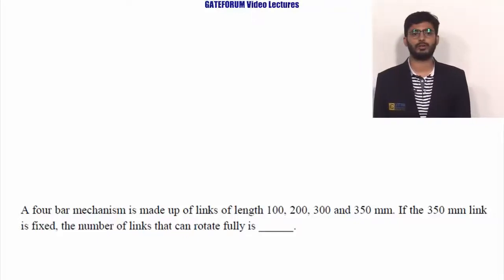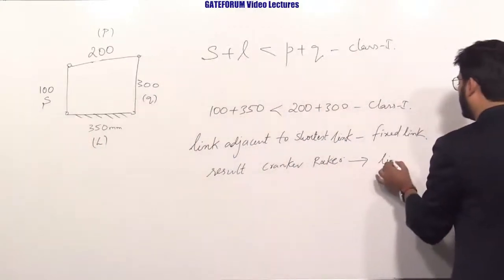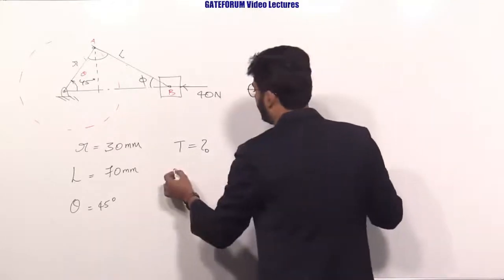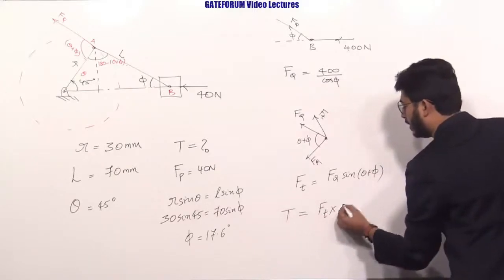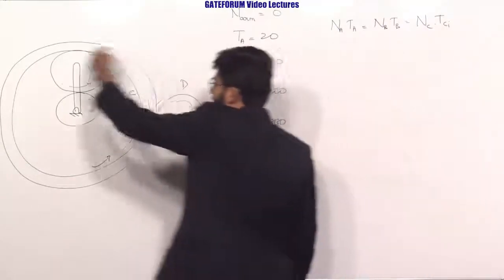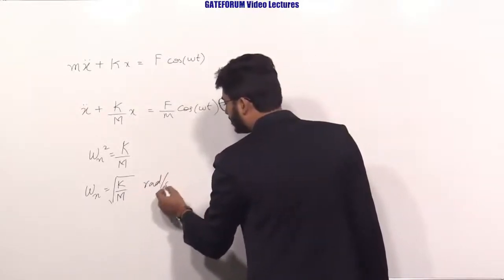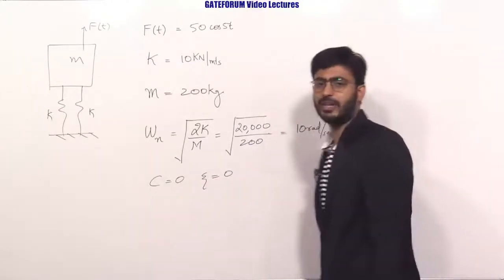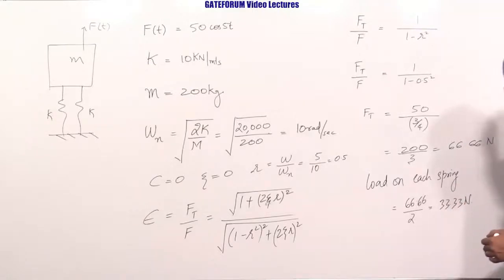Theory of Machines & Vibrations GATE 2018 Set 1 Solutions I Mechanical Engineering